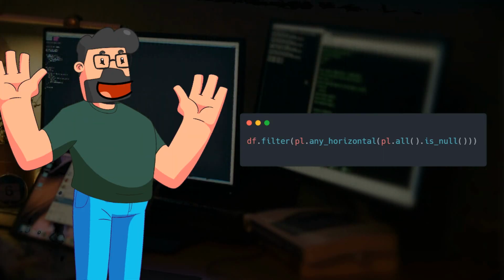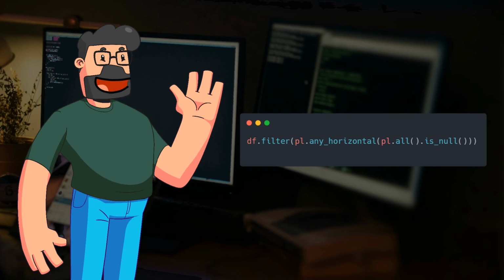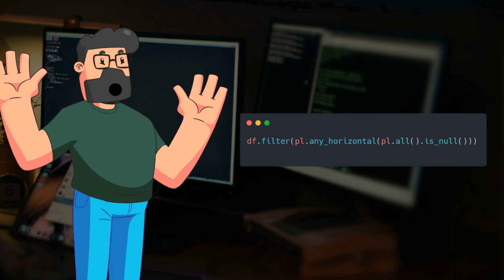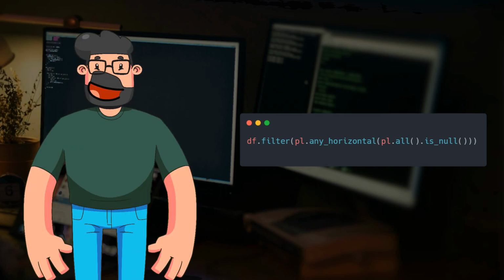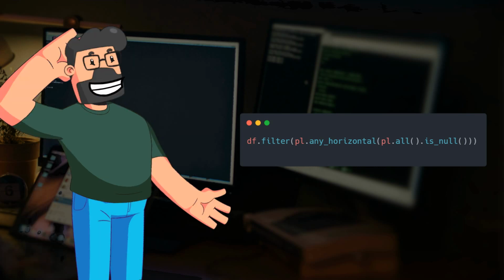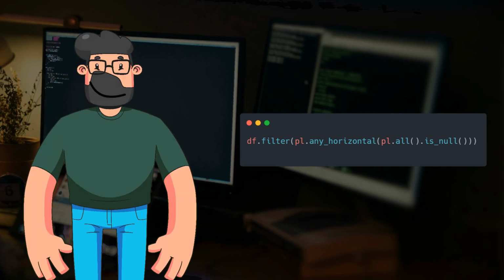Remove all rows that do not have any null values in Excel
In this video tutorial, learn how to remove all rows that do not have any null values in Excel. Keep only rows that have at least one null for a cleaner data set.

✅ VIDEO INFO:
00:00:00 - Diving into keeping rows with nulls.
00:00:21 - Focus on solution: filter null values.

This solution would not have been possible without the contributions of users: DJDuque and Hericks